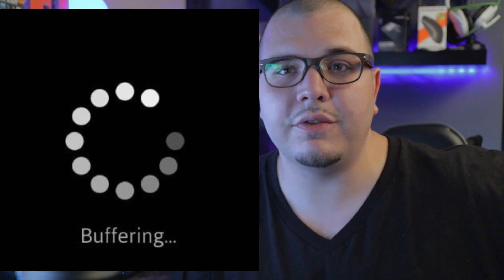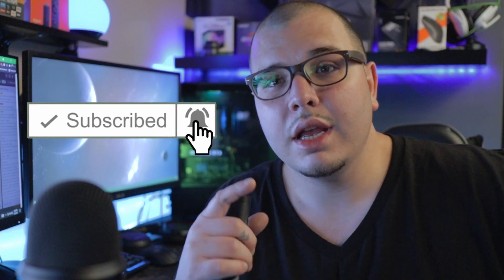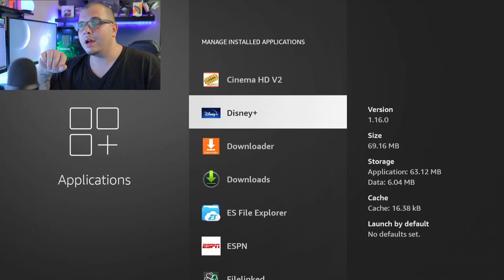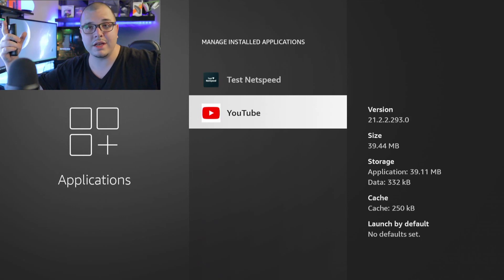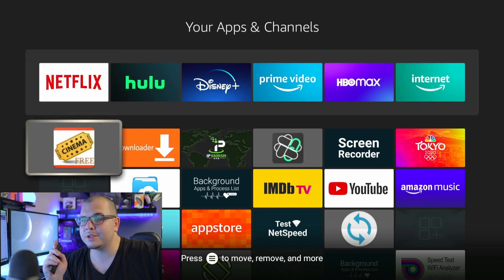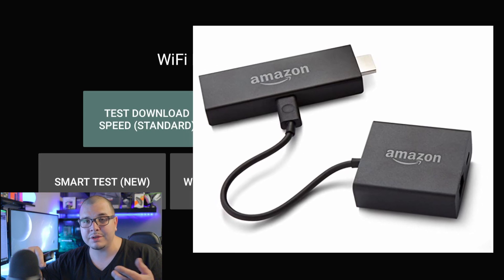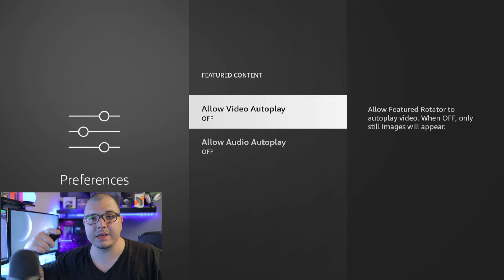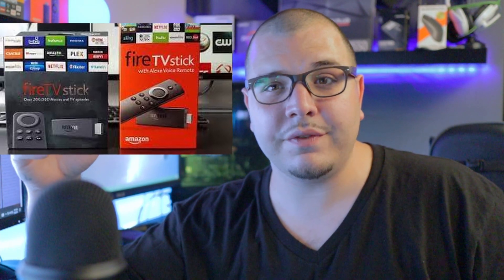No More Buffering! Fix Your Amazon Firestick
This video will show you how to fix buffering on your fire device. There are many reasons for buffering and long loading times, here are some great fixes 2021 UPDATE.

Amazon Ethernet Adapter

USB Port Adapter, Micro OTG Cable and Power

:46 Using bad apps and links
2:07 Full Storage
3:25 clear Cache
4:26 Close Background Apps
5:47 Slow Internet Speeds
7:18 Use Wired Connection
7:47 Get A VPN
8:18 Shut Off Settings
9:26 Device Placement
9:51 Number Of Devices Connected
10:23 Old Device Upgrade